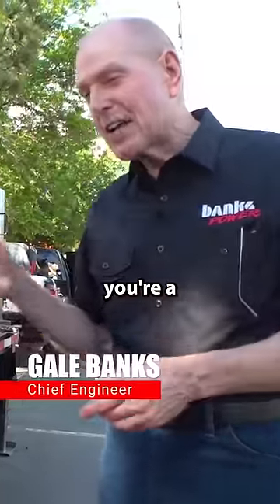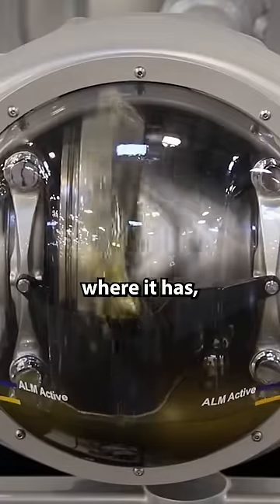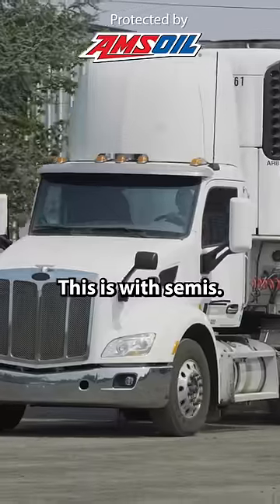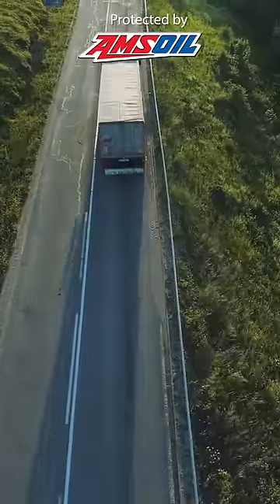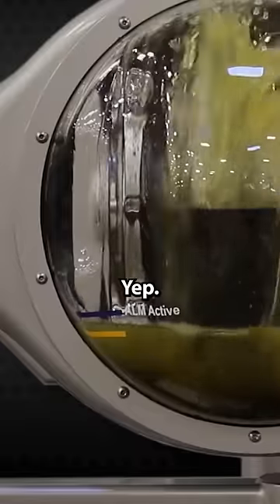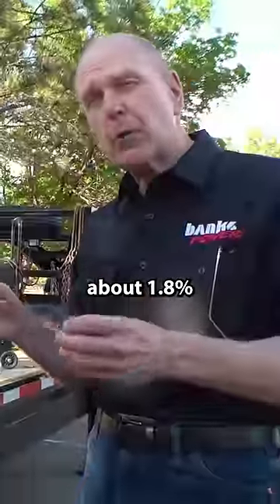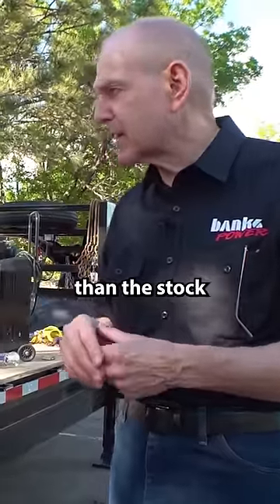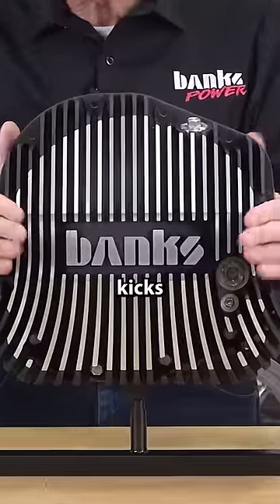Adding 18-wheeler science to your pickup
During development of the Banks Ram-Air Differential Cover, Gale Banks investigated every aspect of the rear gears. This included the idea that overfilling your differential housing was in some way beneficial. Our own testing as well as testing done by Detroit Diesel on semi trucks both confirmed that filling beyond the stock fill level increases drag and reduces fuel economy. We channel lube up and over to the ring and pinion interface and the pinion bearings with our innovative ring gear raceway. This satisfies heavy-load conditions without sacrificing fuel economy.